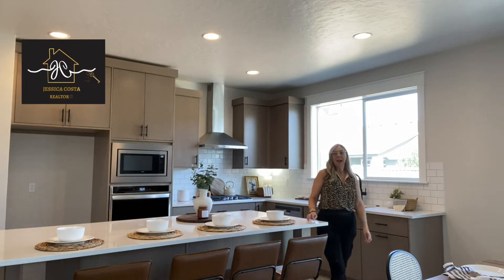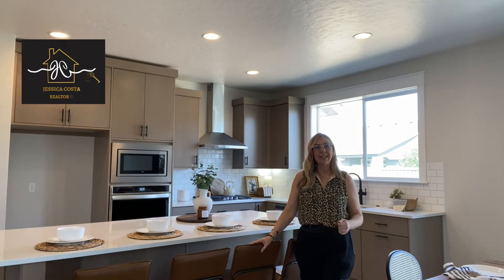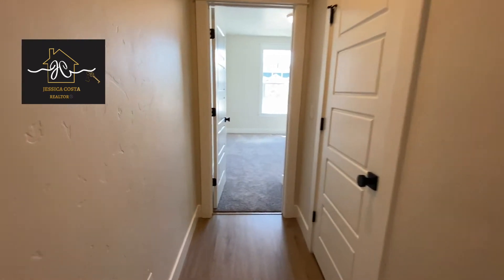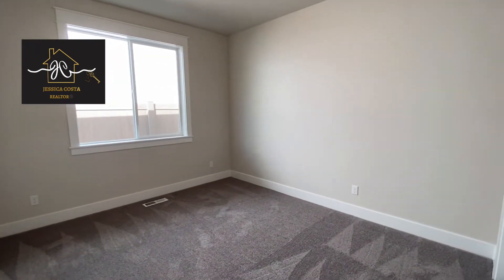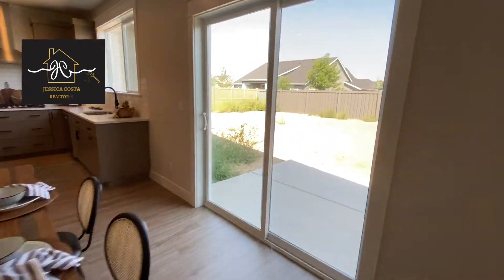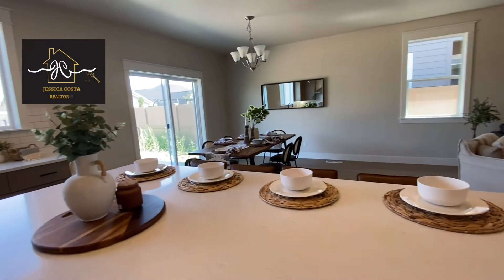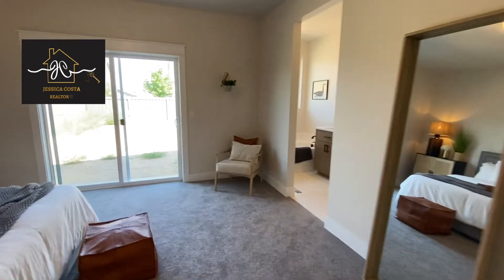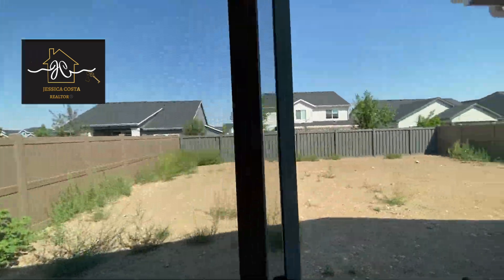Meridian Idaho Homes For Sale | Orchard Creek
Meridian Idaho,  Coleman/Toll Brothers Homes, Orchard Creek Meridian HomeTour
This video I walk you through a home located in Meridian, Idaho that is currently on the market for sale.  This home is a 4 bedrooms, 2 bathrooms, 1878 sq ft. single story home available in Meridian Idaho.

Surrounding areas I work in:
Boise, Idaho
Eagle, Idaho
Meridian, Idaho
Nampa, Idaho
Star, Idaho
Middleton, Idaho
Caldwell, Idaho
Kuna, Idaho